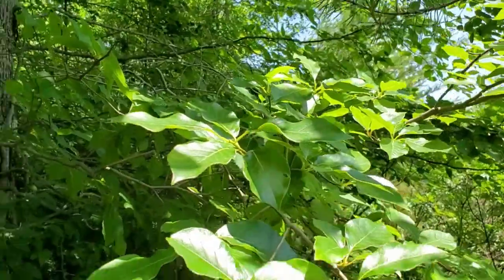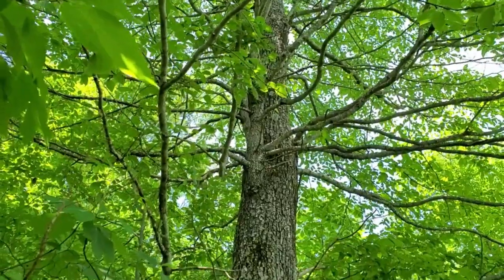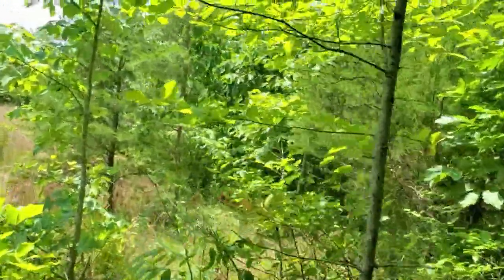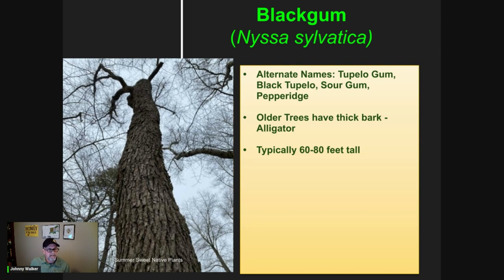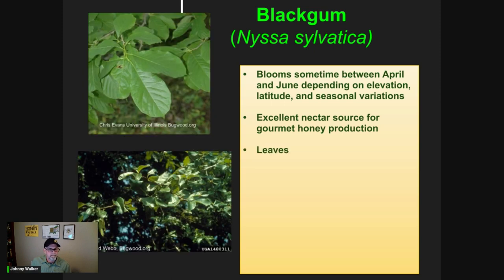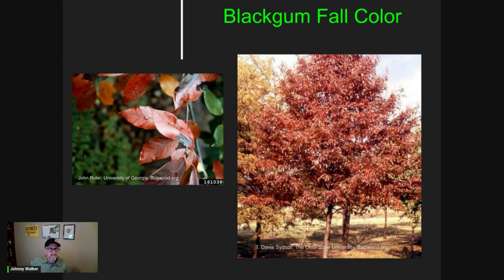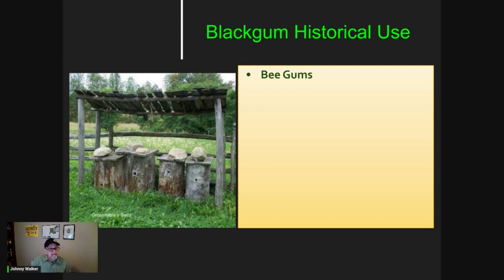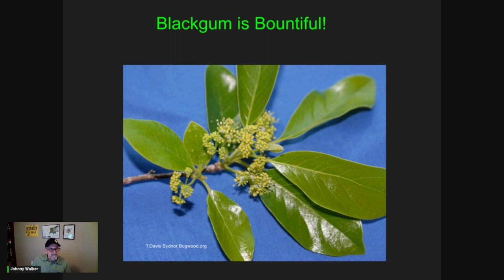Trees & Honeybees - Blackgum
In this video we take a close up look at the amazing Blackgum tree species and its importance to honeybees and their keepers.

Links:
American Honey Plants….Frank C. Pellet

This output was derived from content created by Ayers and Harman, and published as Chapter 11 "Bee Forage of North America and the Potential for Planting for Bees" from the book The Hive and the Honey Bee, 1992, Graham, J. ed. Dadant and Sons Inc. Hamilton, Illinois.

Blackgum Photo Credits:
T. Davis Sydnor, The Ohio State University, Bugwood.org
John Gwaltney SFEDatabase
John Ruter, University of Georgia, Bugwood.org
Grossmann’s Bees
Richard Webb, Bugwood.org
Chris Evans University of Illinois Bugwood.org
Vern Wilkins, Indiana University, Bugwood.org